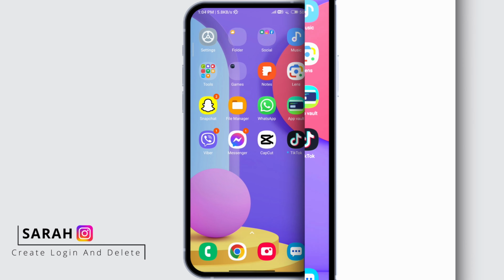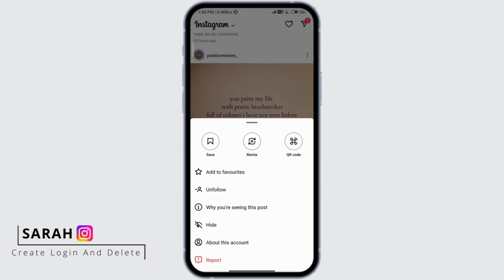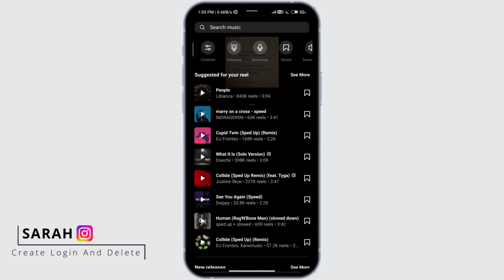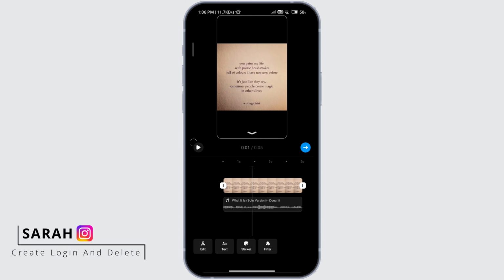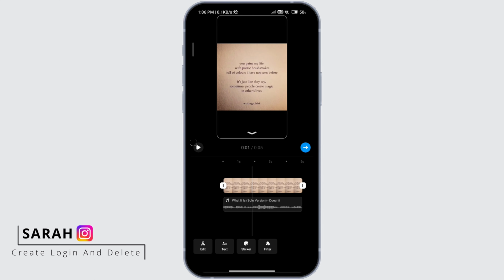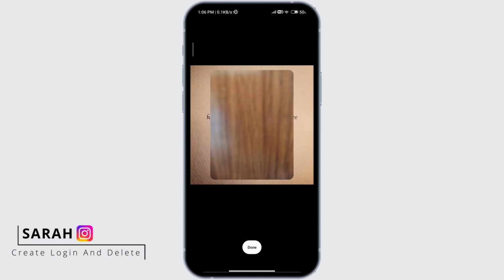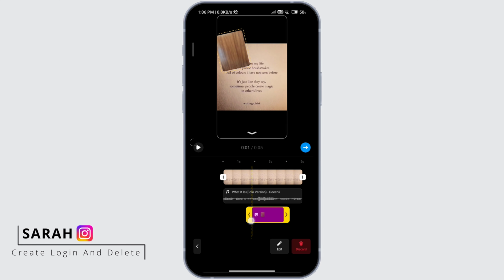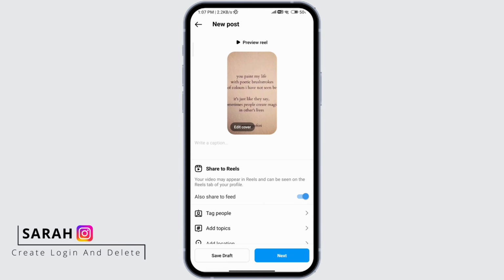How To Duet an Instagram Feed Post in a Reel (2023)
In this tutorial, we'll provide you with step-by-step instructions on how to successfully duet an Instagram feed post in a Reel. Whether you're looking to collaborate with others, add your perspective to a post, or simply have some fun, this guide has got you covered.

👋 Welcome to Create Login And Delete! In this video, we're here to guide you through the process of creating a duet with an Instagram feed post in a Reel, all in 2023. If you're curious about how to creatively engage with existing Instagram content by duetting it in a Reel, you've come to the right place.

Tips for Duetting an Instagram Feed Post in a Reel
If you find this tutorial helpful, a thumbs up and sharing it with fellow Instagram users who might be interested in duetting will be much appreciated.

📱 Timestamps:

0:00 - Introduction
0:05 - How to Duet an Instagram Feed Post in a Reel
0:10 - Steps to Duet an Instagram Feed Post in a Reel